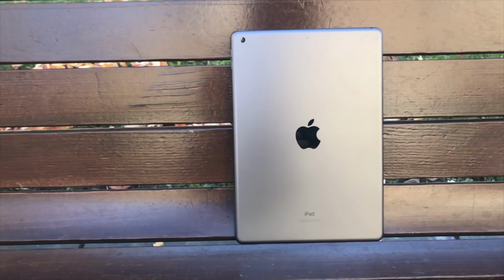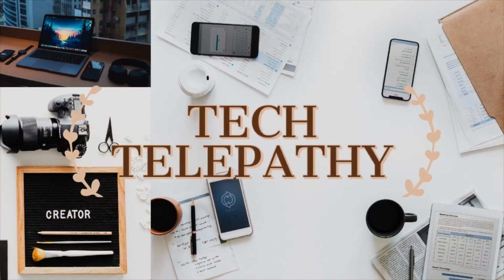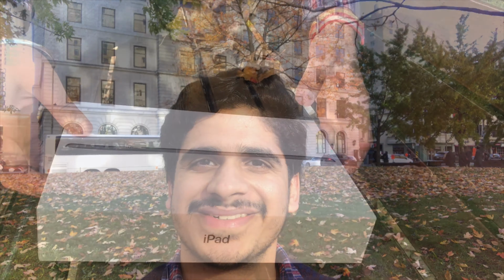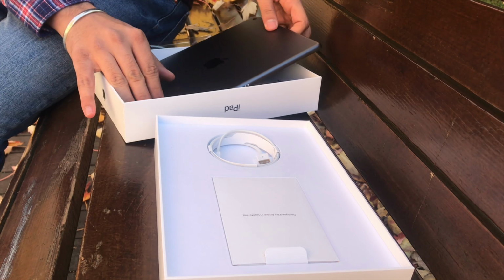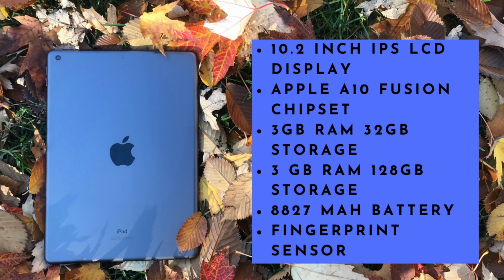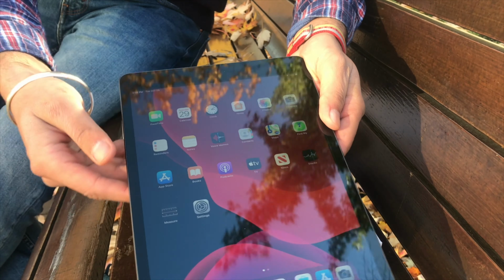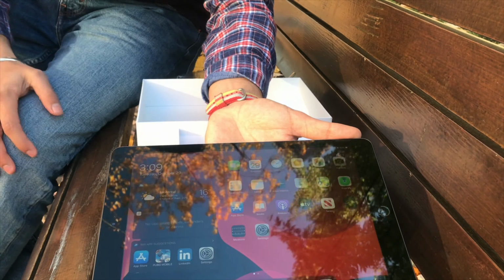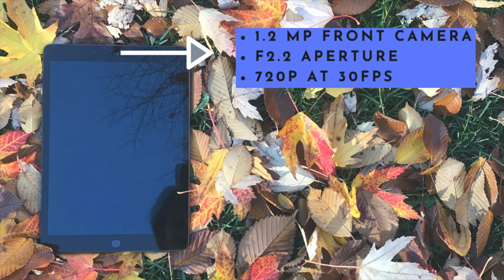Apple iPad 2019 (10.2") Unboxing and Detailed Overview | Best Budget Tablet in the Market🔥🔥🔥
Hey guys, today I'm going to discuss with you all the unboxing and detailed overview of the new iPad 7th Generation. What are the features of the new 10.2" iPad, my impressions about the new iPad and many more things. Also, follow me from the below social media links to stay updated with giveaway news and other important updates also.

The Video has been shot on iPhone 7 Plus using the Moment Pro Camera App and Stock Camera App and edited using iMovie and Cute Cut Pro.